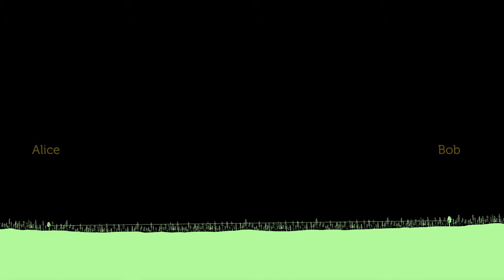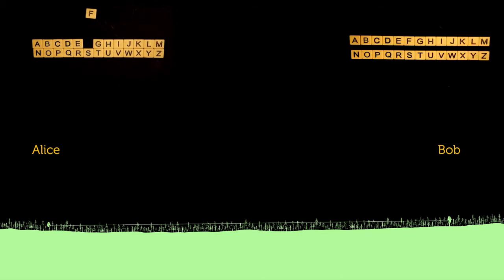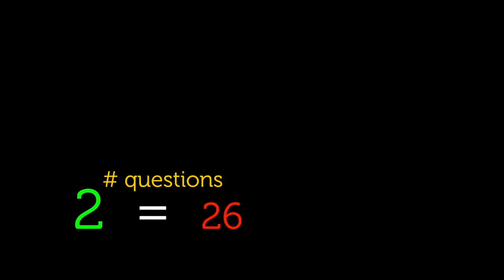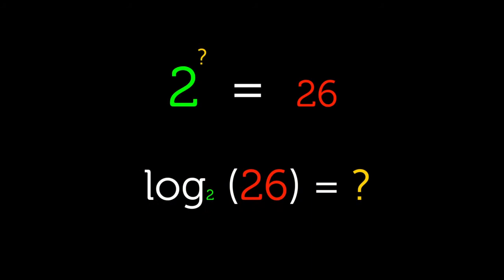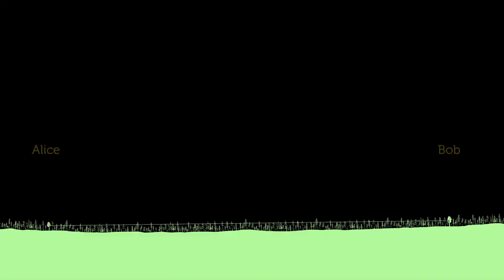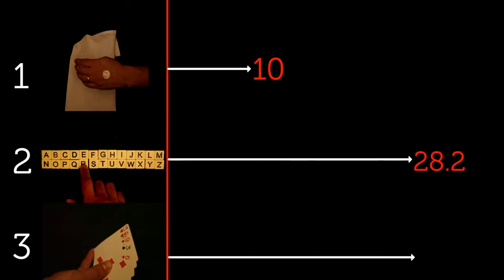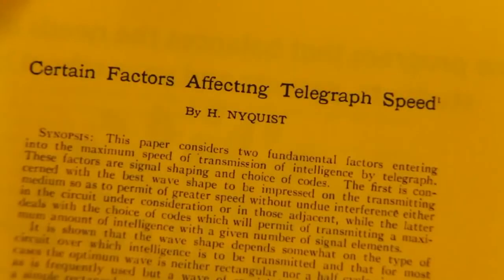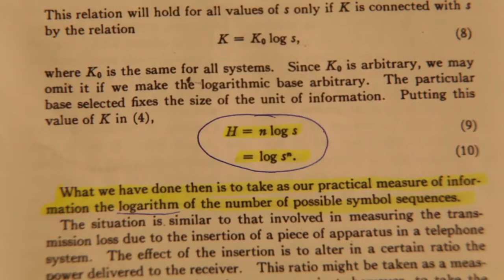How do we measure Information Language of Coins 10 16